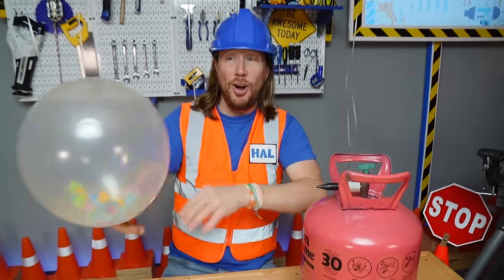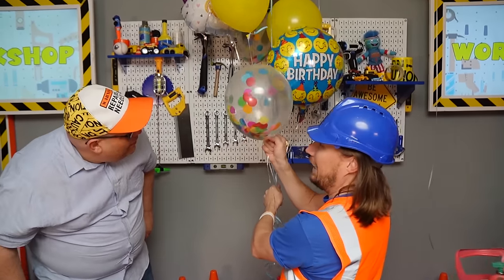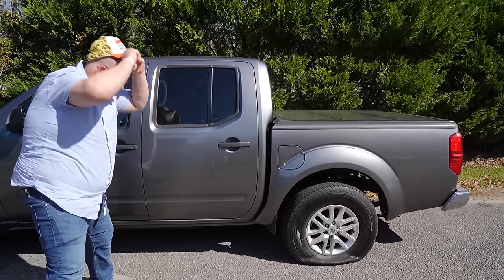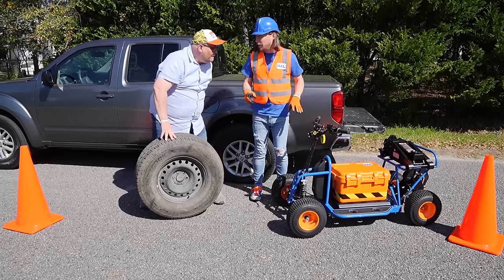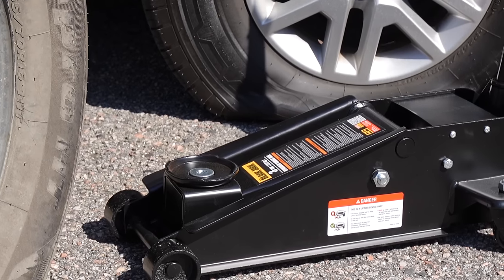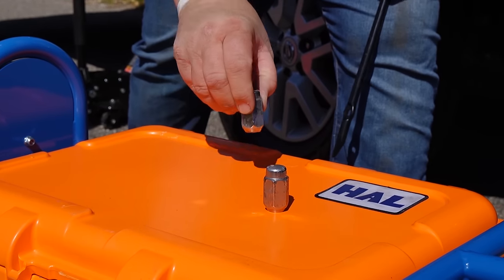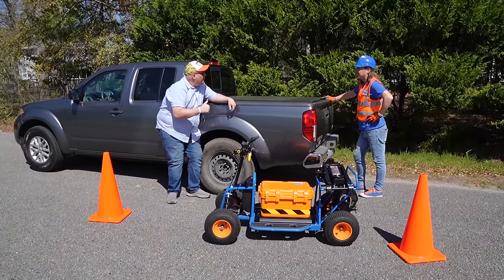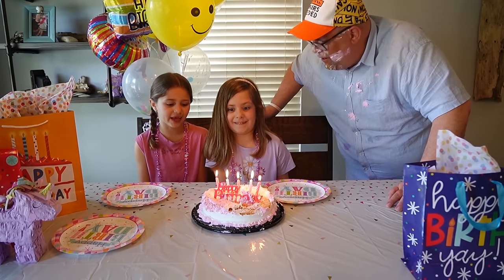Handyman Hal Helps his Friend get to the Birthday Party! Flat tire on Truck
Handyman Hal's friend Benji is ready for the birthday party. He has the cake and picks up the balloons from Handyman Hal. But there is a problem, Benji gets a flat tire. Handyman Hal to the rescue! Handyman Hal teaches Benji how to change a flat tire with his awesome tools.